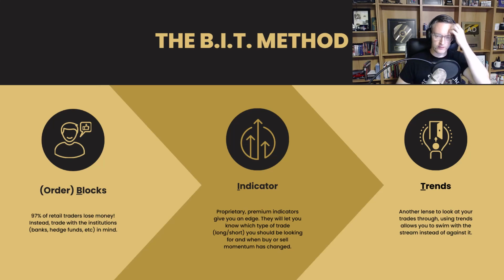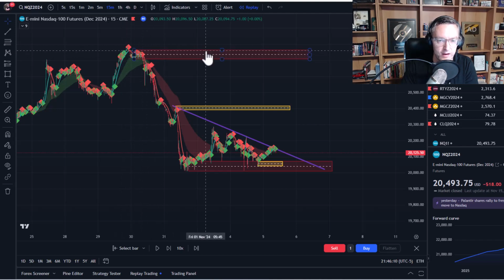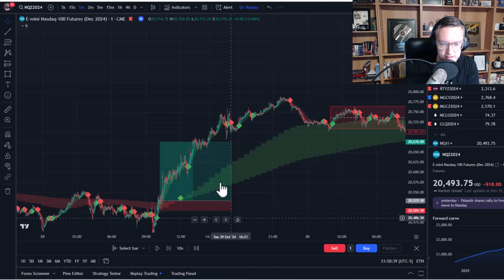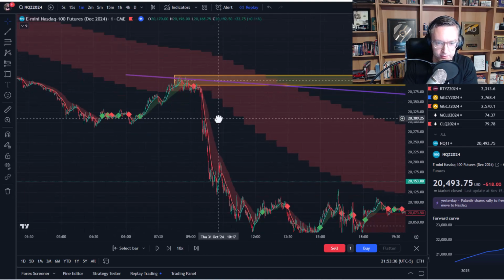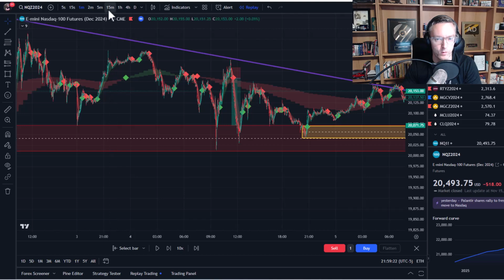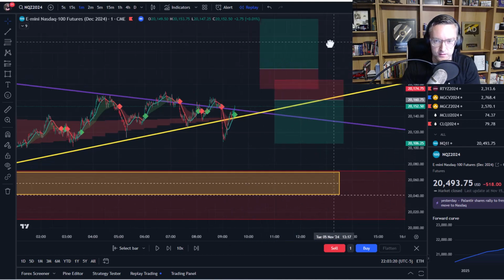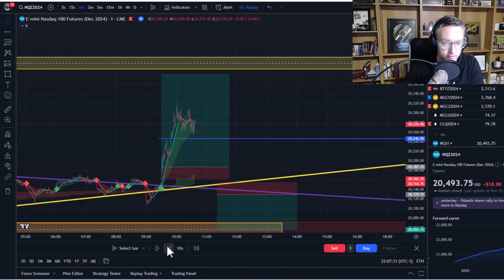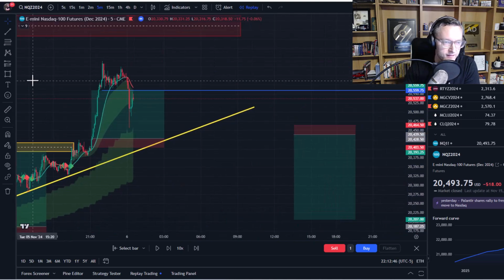Master The B.I.T. Method: Complete Trading System [Trading Basics Video 6]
🔥 Discover the powerful B.I.T. Method that helps you trade alongside institutional players instead of against them.

In this comprehensive guide, you'll discover:
00:00 - Introduction & Disclaimer
00:32 - Free resources access
00:54 - B.I.T. Method overview
03:30 - Order blocks explained
07:34 - Premium indicators overview
14:58 - Trend analysis basics
18:49 - Combining the elements
23:14 - Breakout example
24:53 - Benefit of the B.I.T. Method (alternative take profit example)
27:46 - Another alternative take profit example
29:30 - New trend forming
32:02 - 2nd trade alternative take profit example

💰 FREE TRADING RESOURCES:
Join our members area for exclusive access to:
➤ Downloadable slides